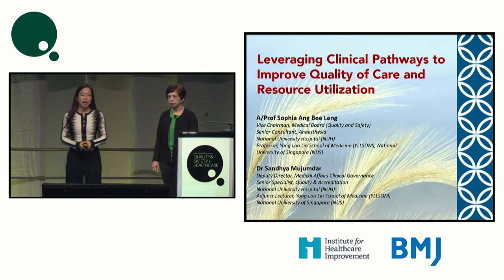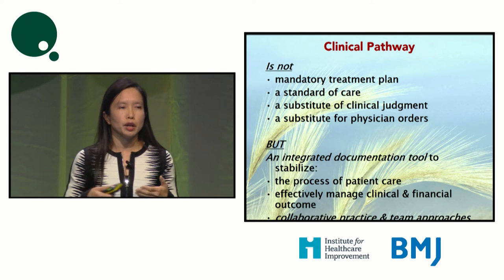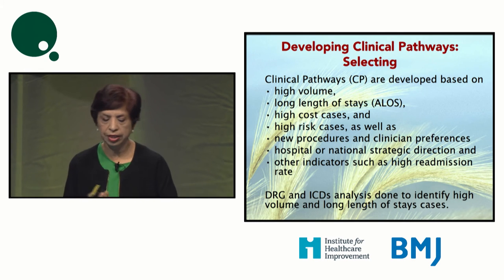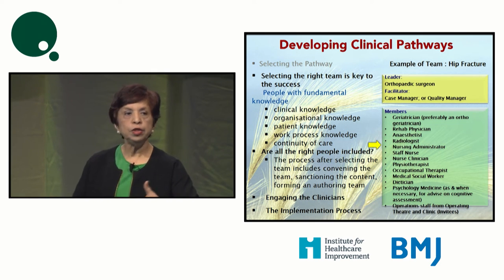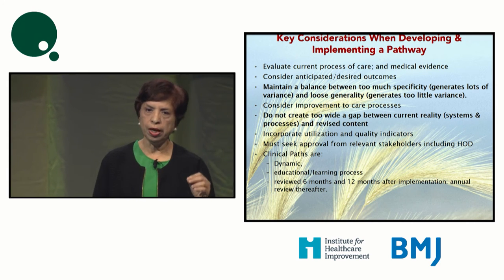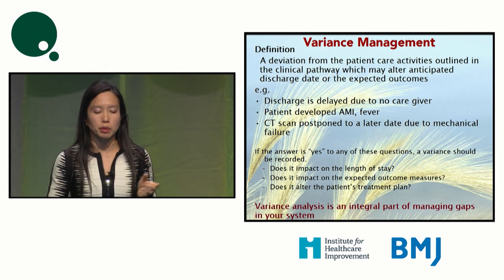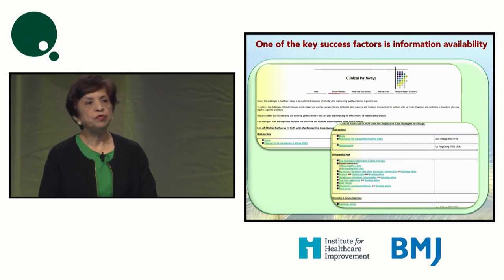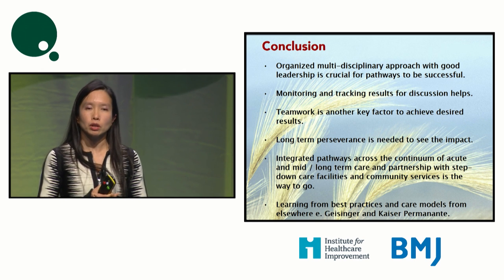2016 Gothenburg Presentation - Leveraging Clinical Pathways To Improve Quality Of Care and...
Speakers:
A/Prof Sophia Ang Bee Leng, Senior Consultant, Anesthesia, Vice Chairman Medical Board Patient Safety and Operations; Part-time Senior Consultant, Ministry of Health; Singapore
Dr Sandhya Mujumdar, Deputy Director (Medical Affairs, Clinical Governance), Senior Specialist, Quality & Accreditation, National University Hospital (NUH), Part-time Lecturer, Yong Loo Lin School of Medicine (YLL SOM); Singapore

Leveraging Clinical Pathways To Improve Quality Of Care And Resource Utilisation

One of the challenges in healthcare organizations today is the effective use of limited resources. National University Hospital Singapore (NUH) addressed this by implementing clinical pathways which defined evidence-based practice. Focus was on high-volume and high-risk areas. The session will address how standardisation through clinical pathways helped to ensure a common approach in the management of conditions; facilitated appropriate interventions and led to significant reduction in length of stay and rate of complications.